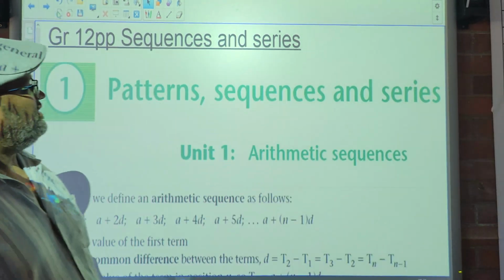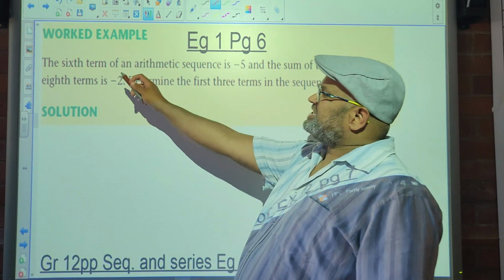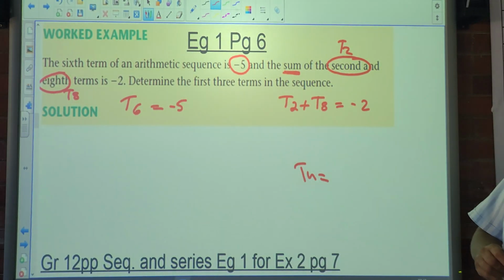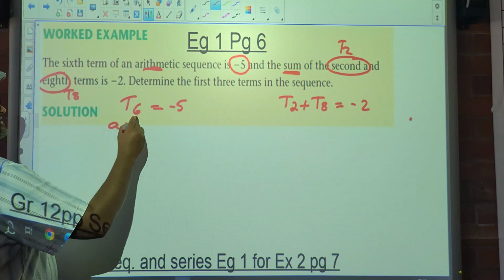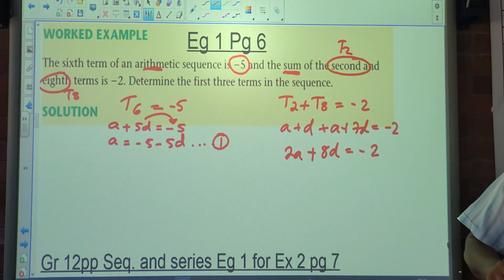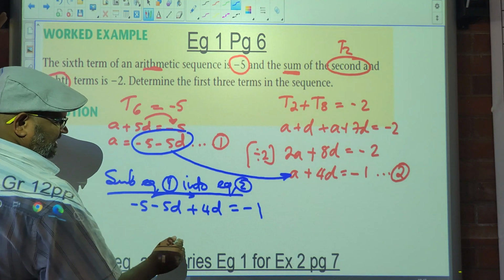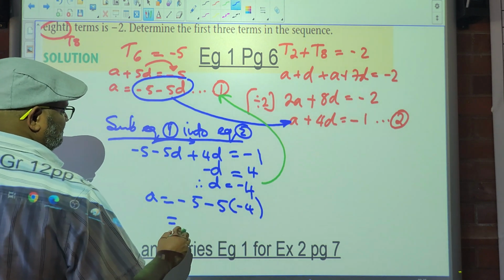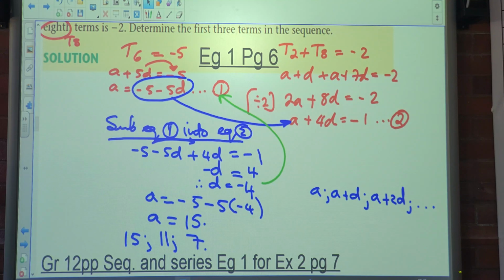Gr 12pp Seq. and Series L2 Ex 2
Gr 12pp Sequences and Series Lesson 2

Ex 2 Arithmetic Sequences Part 2

Full Lessons
Lesson 2